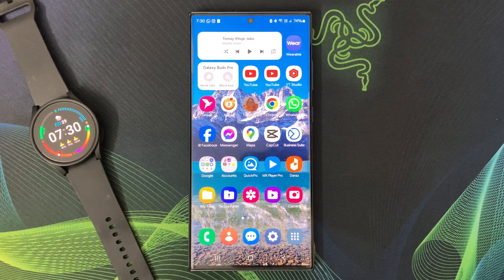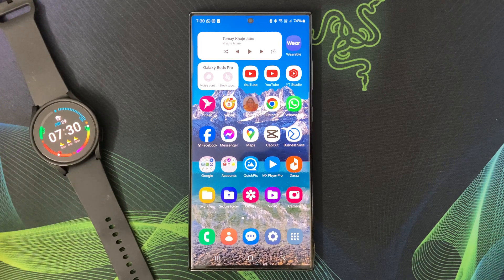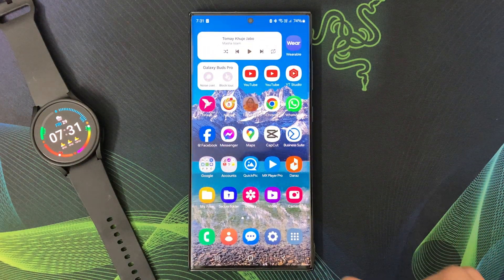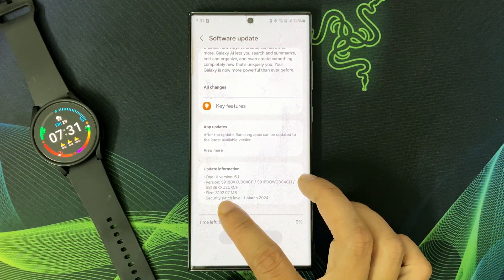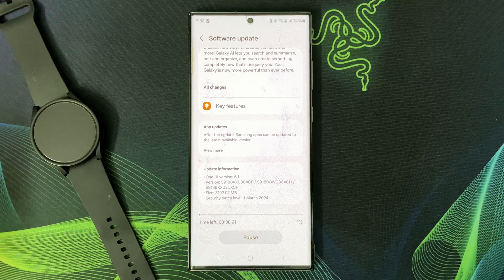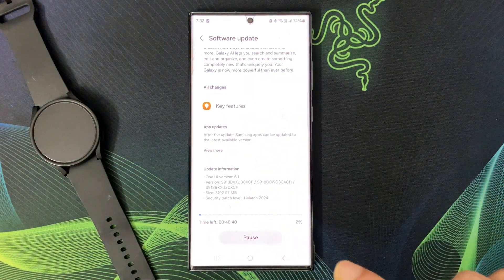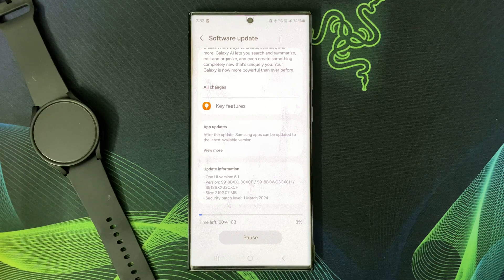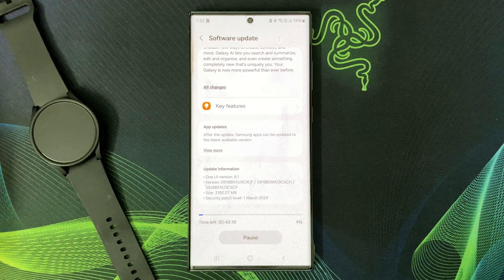Samsung Galaxy S23 Ultra One UI 6.1 Update! Unleash the Power of Galaxy AI - Download & Install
Wow! The wait is over! The Galaxy S23 Ultra just got a massive upgrade with the One UI 6.1 update, powered by the all-new Galaxy AI. In this video, we'll explore EVERYTHING you need to know for the download and installation of the update! Want to unlock the full potential of your Galaxy S23 Ultra? Look no further!

Is One UI 6.1 available for YOU?  Watch to find out and see the exciting features coming your way!

ˍˍˍˍˍˍˍˍˍˍˍˍˍˍˍˍˍˍˍˍˍˍˍˍˍˍˍˍˍˍˍˍˍˍˍˍˍˍˍˍˍˍˍˍˍˍˍˍˍˍˍˍˍˍˍˍˍˍ
ˍˍˍˍˍˍˍˍˍˍˍˍˍˍˍˍˍˍˍˍˍˍˍˍˍˍˍˍˍˍˍˍˍˍˍˍˍˍˍˍˍˍˍˍˍˍˍˍˍˍˍˍˍˍˍˍˍˍ

► Best *Samsung Galaxy S24 Ultra* deal from Amazon
- Galaxy Station is a participant in the Amazon Affiliate Program, which provides a mean to earn advertising fees by linking where I will get a small commission with no extra cost to you. It will help me to make more videos. Thank you.

This video contains the following keywords:
galaxy s23 ultra update
samsung s24 ultra
s23 ultra new update
galaxy ai
one ui 6.1 update
s23 ultra one ui 6.1 update
s24 ultra after software update
s24 ultra software update